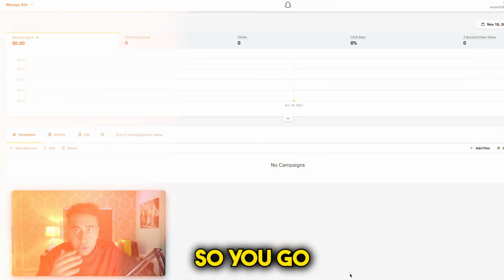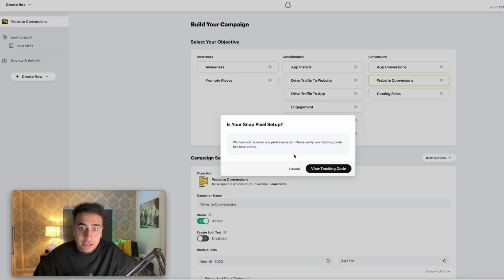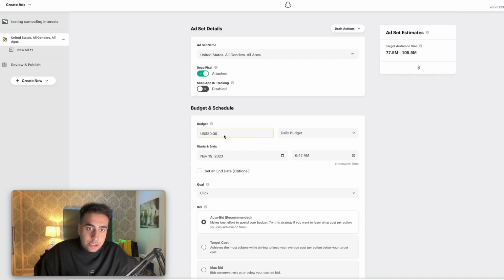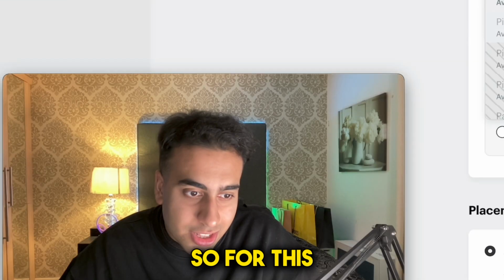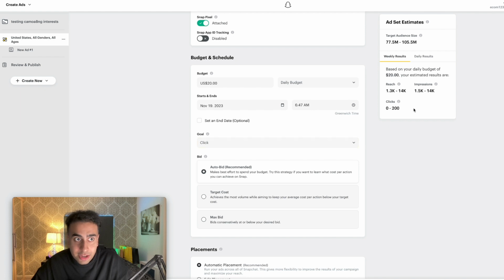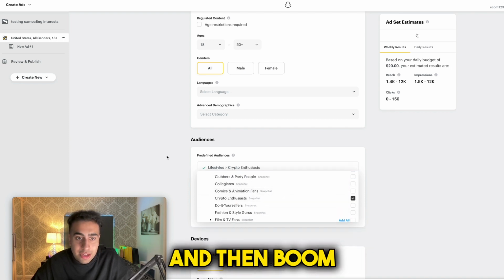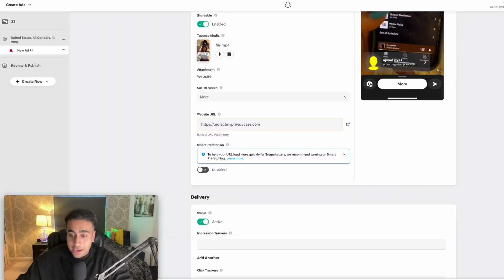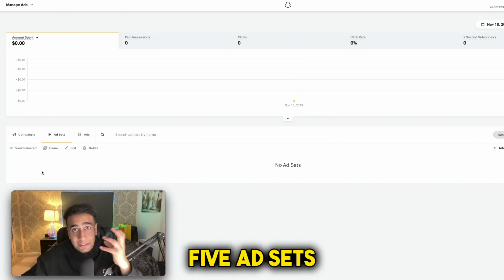[HACK] My $5K/Day SNAPCHAT Ads Glitch Strategy - Q4 Shopify Dropshipping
If youre looking to scale on snapchat ads RAPID this Q4 CHRISTMAS, watch the video of my full tutorial for the snap ads glitch method!